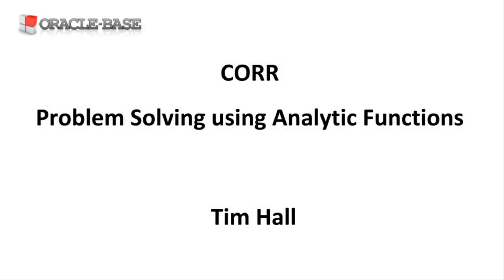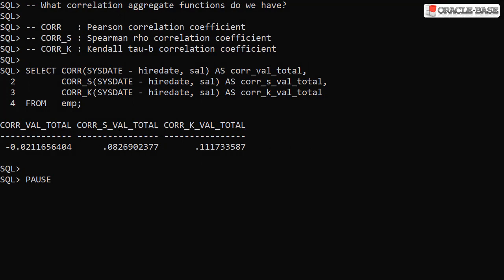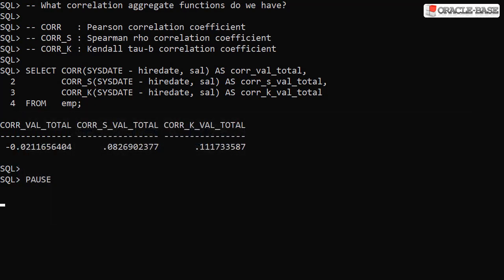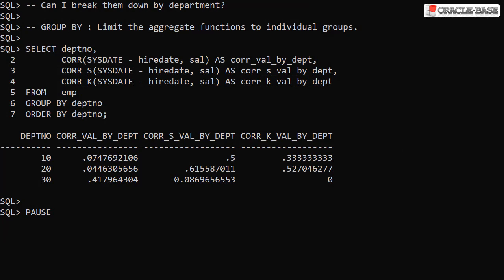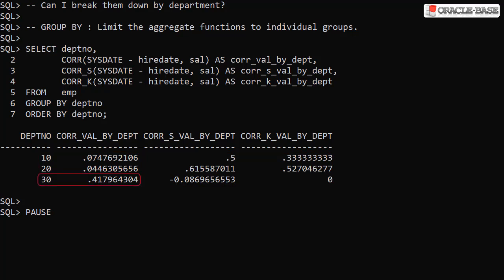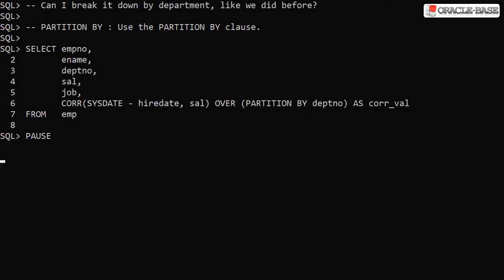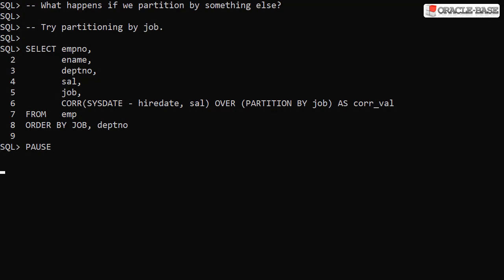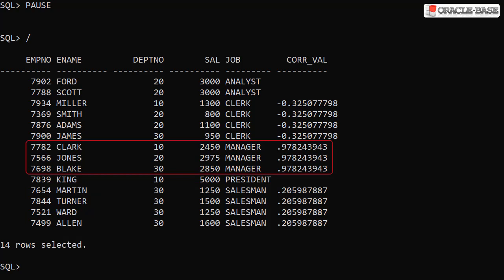CORR : Problem Solving using Analytic Functions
In this video we work through some examples of using the CORR aggregate and analytic functions to solve some specific problems.